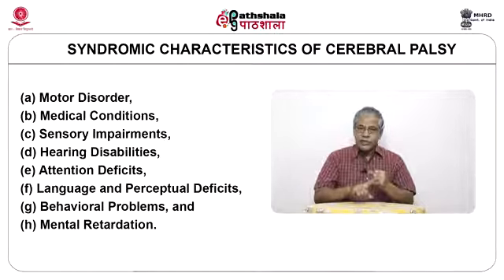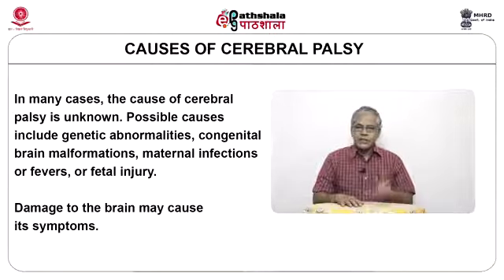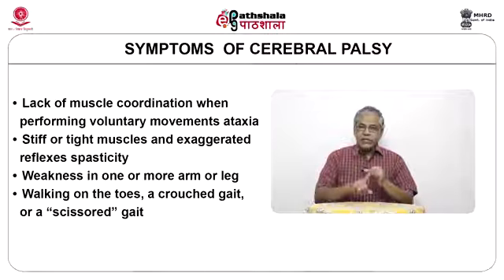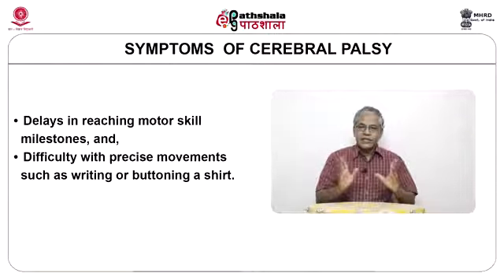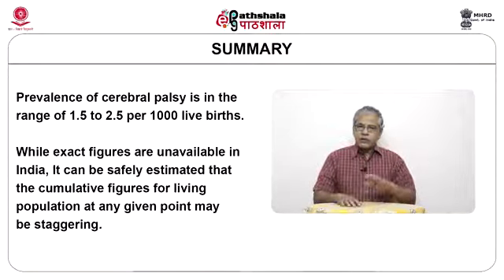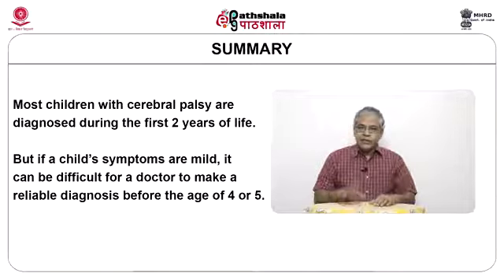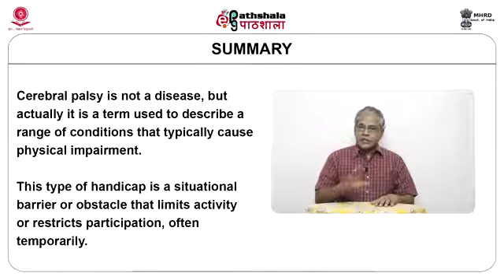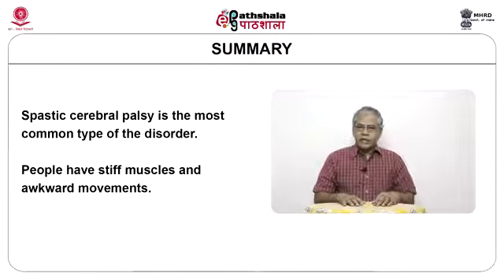17. Cerebral palsy